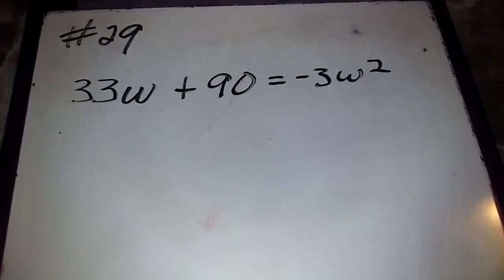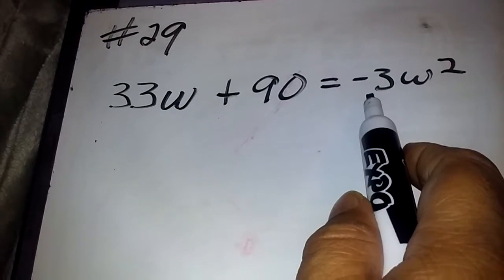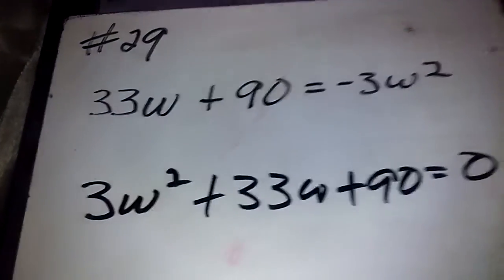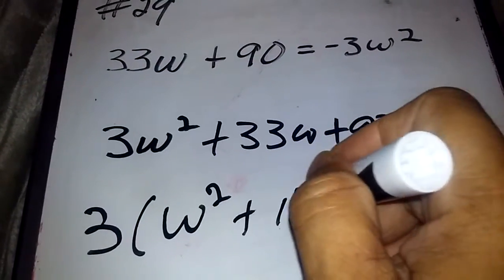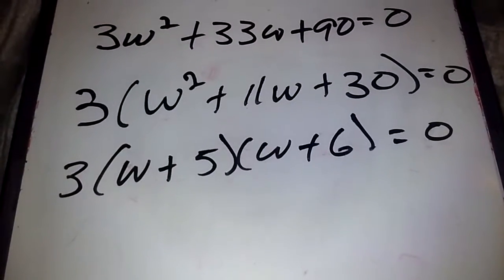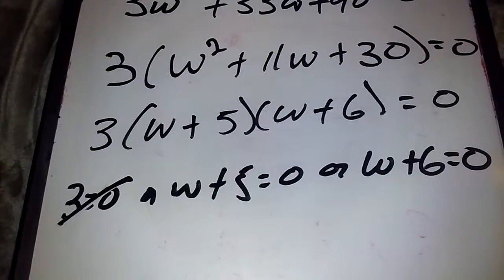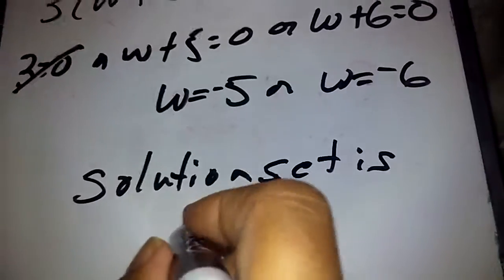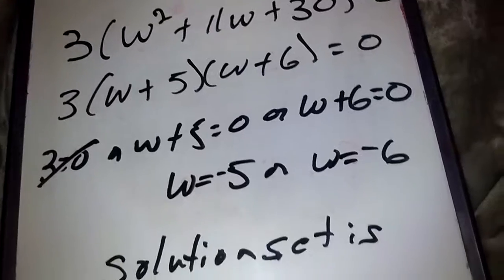V2_29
Factoring